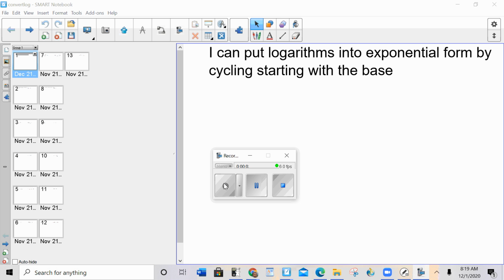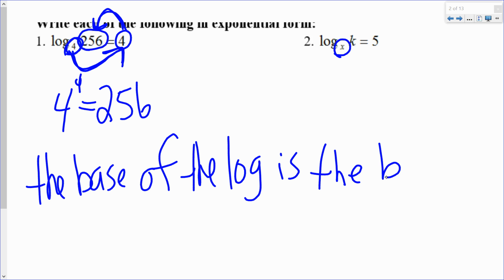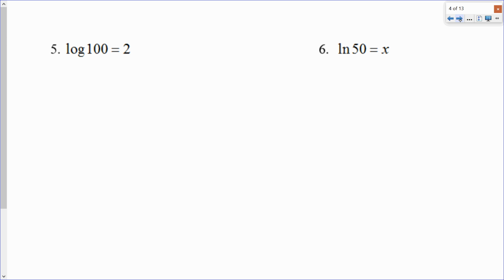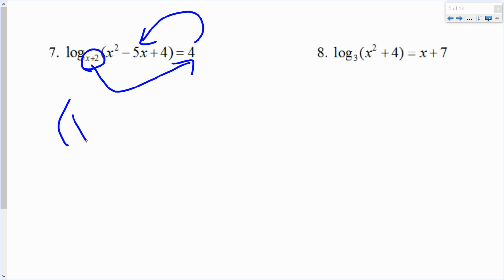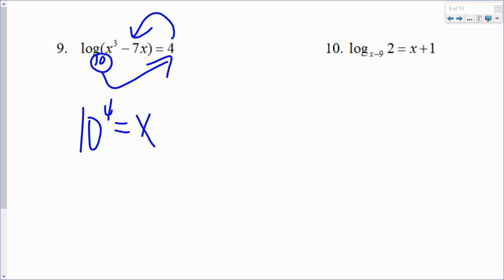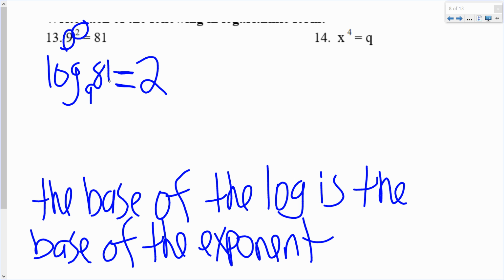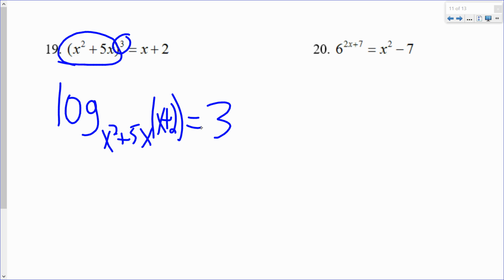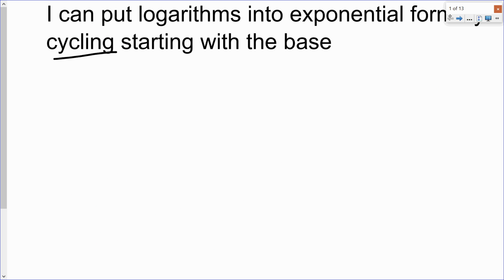Converting Logarithms Into Exponential Form